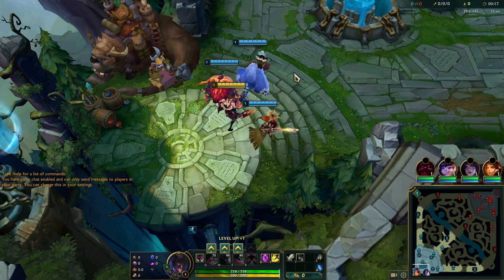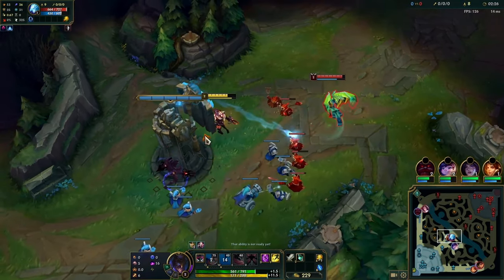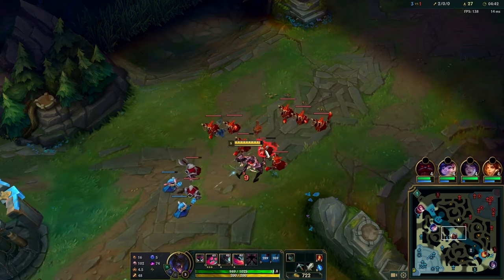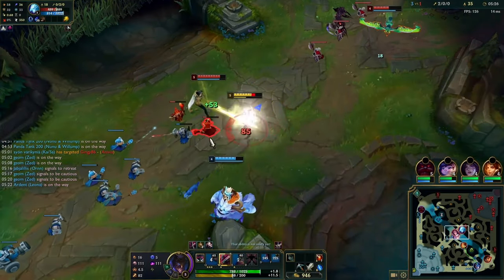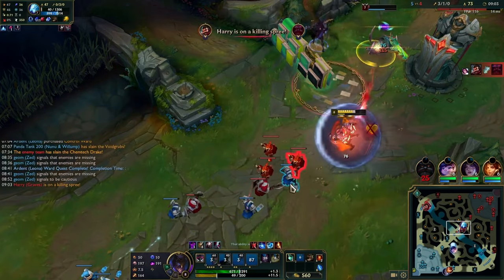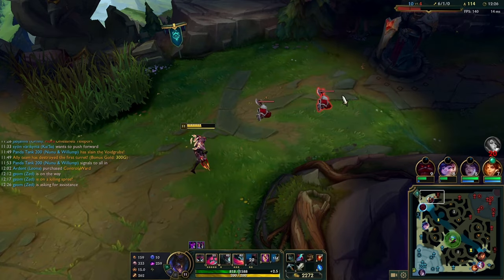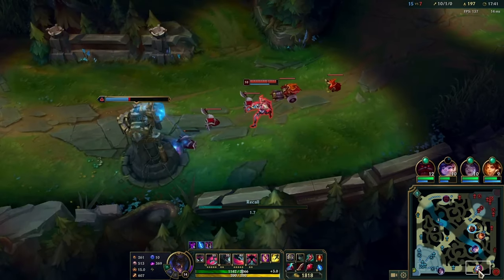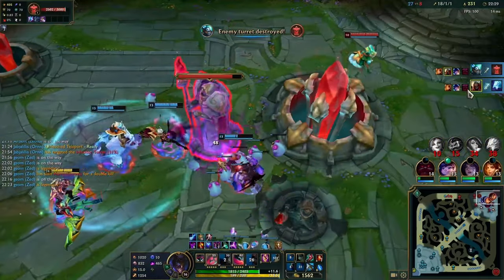Super Saiyan Z pummels them in Ranked, but how?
Season 9 to 14 EUW Challenger Zed gives items/builds/runes/summoners/thoughts/tips & tricks on how to play and beat Anivia in Mid lane.

⌚️Timestamps:
0:00 Intro
0:58 Zed vs Anivia
15:05 Outro

Mouse sensitivity: 1400 DPI, 50 in-game sensitivity, 6/11 windows mouse sensitivity, enhanced pointer precision disabled